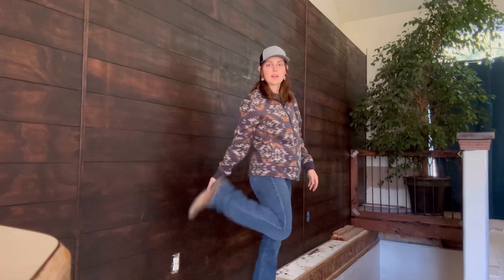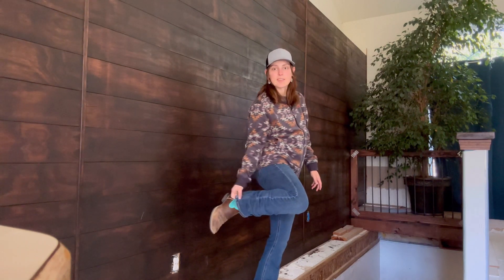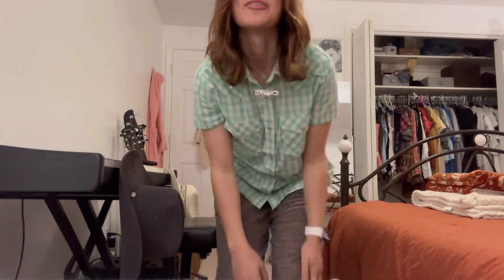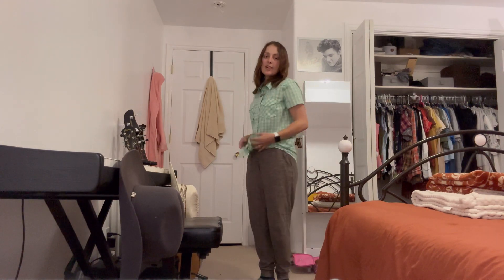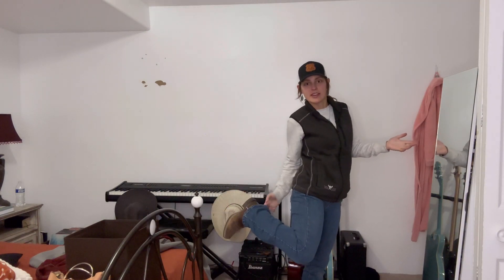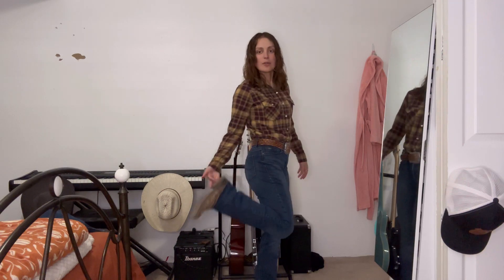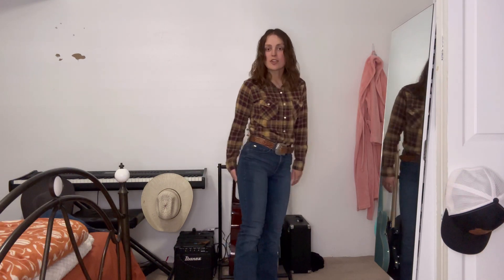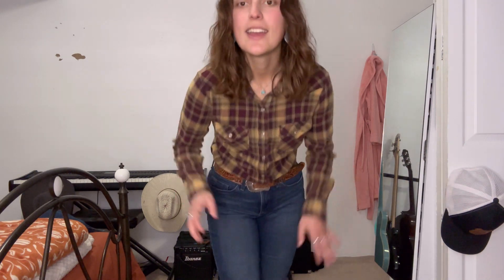A Week of Western Fashion! 🌵 \\ Minimal Western Inspired Outfits!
Here is a Week of Western Inspired Outfits!  :)
Most of the time I'm more of a 'minimal' or 'relaxed' western dresser, but I do also like to go full out, with turquoise and everything!  This week is just relaxed outfits though!  Enjoy! 😊